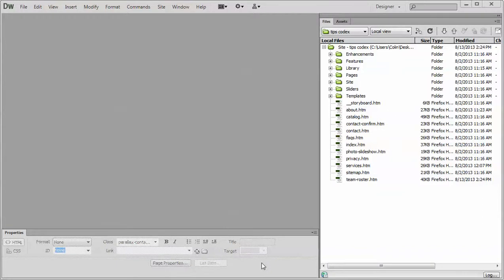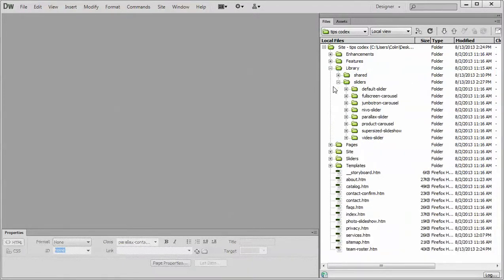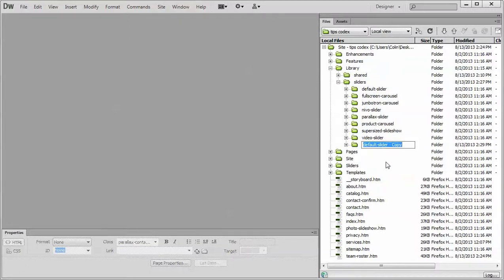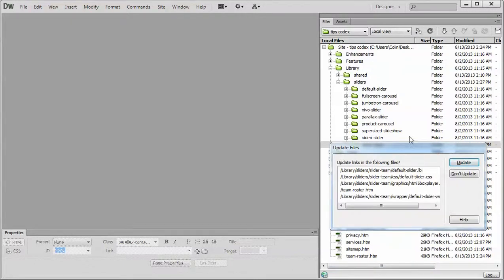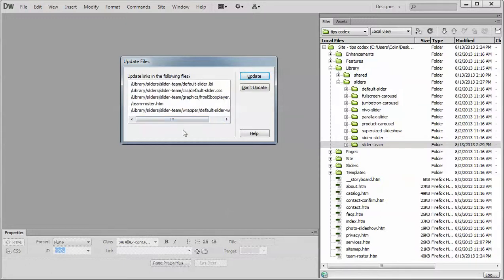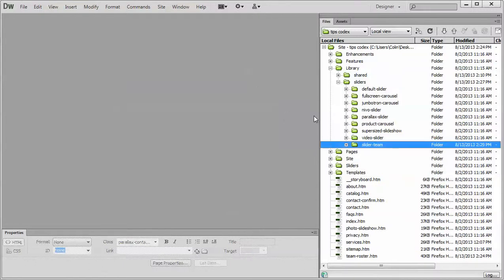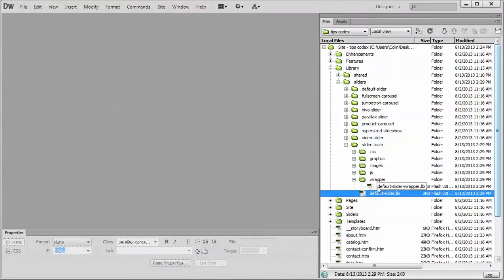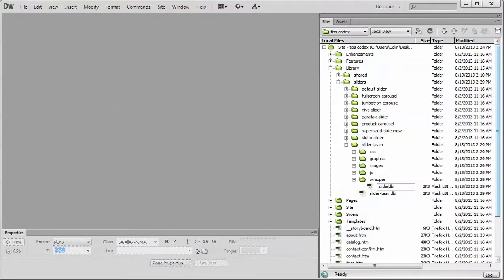Tips DW Page Specific Step Wrapped Page Step 1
Learn how to create them embed a wrapped component.